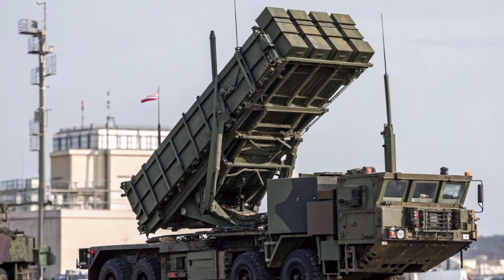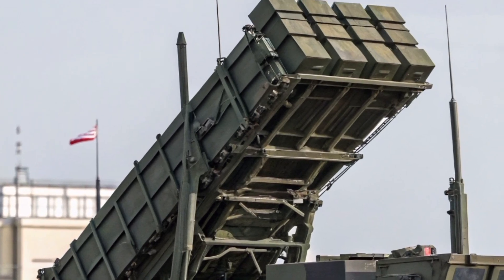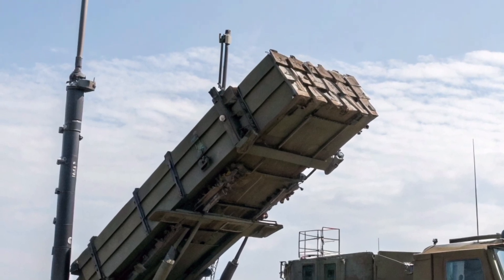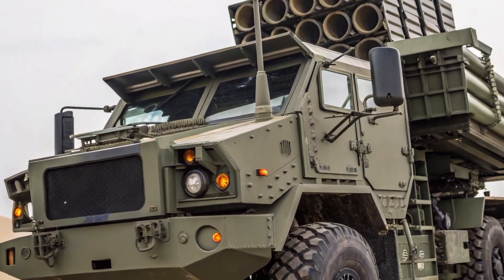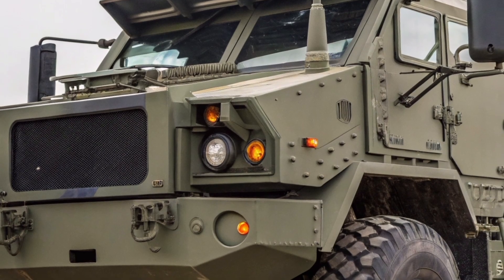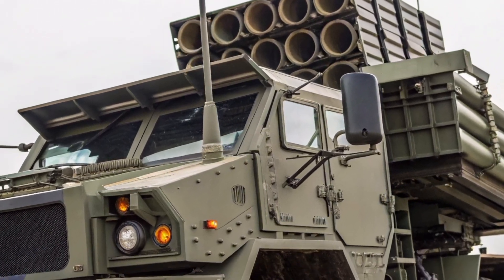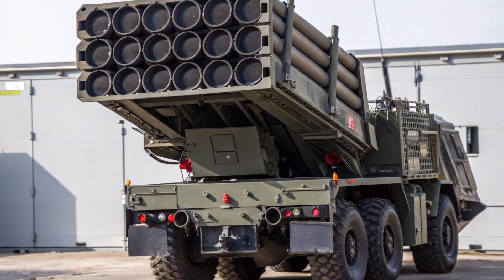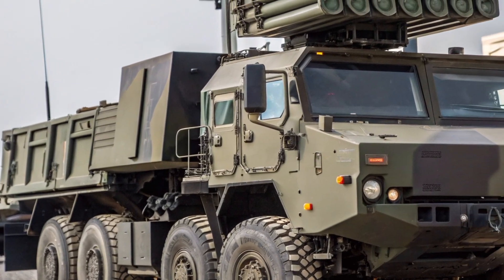Patriot M903 Launcher – The Ultimate Air Defense Power of the USA! 🔥🚀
The Patriot M903 Launcher is one of the most advanced air defense systems used by the United States and its allies. Designed to intercept and destroy enemy aircraft, cruise missiles, and even ballistic missiles, the M903 launcher plays a crucial role in modern battlefield defense.

In this video, we explore how the Patriot M903 Launcher operates, its cutting-edge radar integration, and the types of missiles it can fire, including the PAC-2 and PAC-3 interceptors. With high mobility, rapid deployment capability, and unmatched accuracy, this launcher is a vital shield against aerial threats.